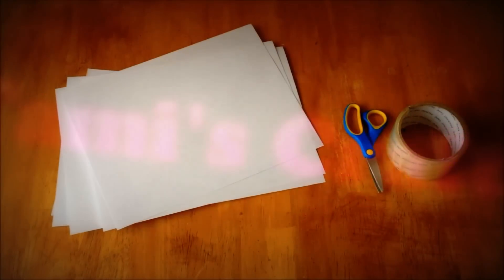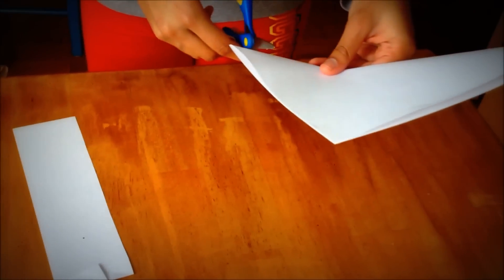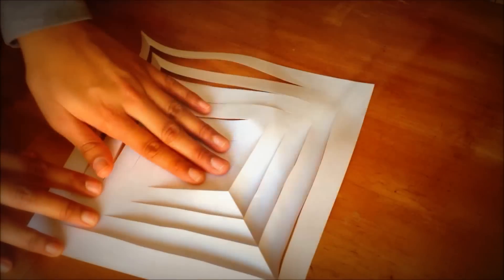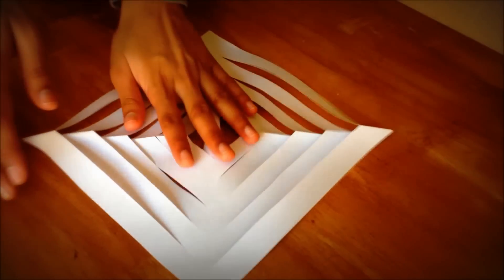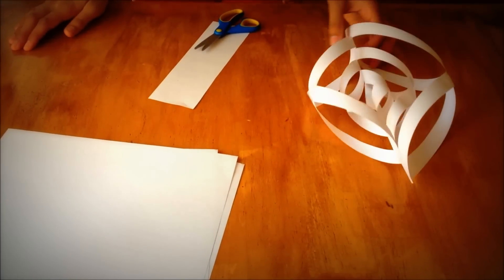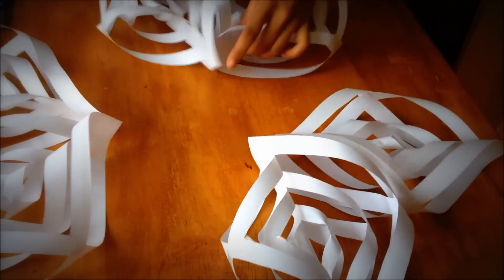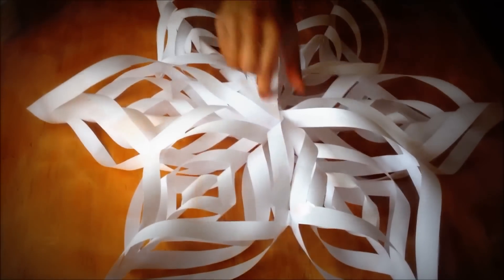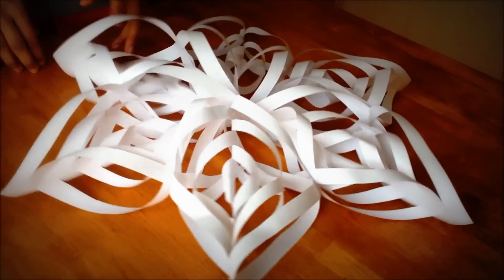HOW TO MAKE A 3D PAPER SNOWFLAKE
Learn how to create a creative and unique 3D paper snowflake out of only 6 sheets of paper.